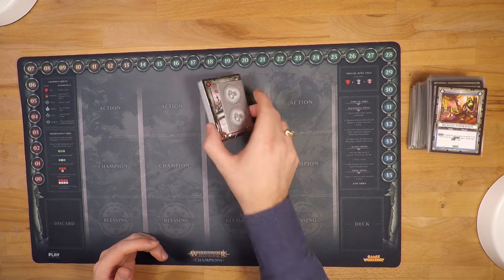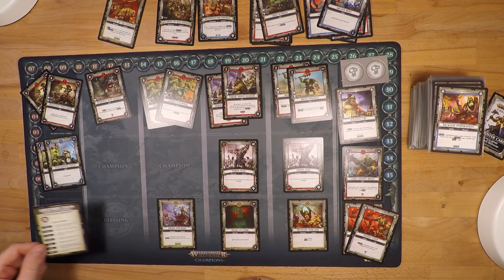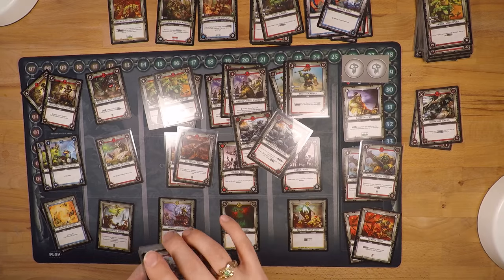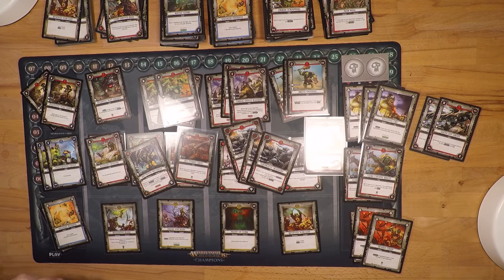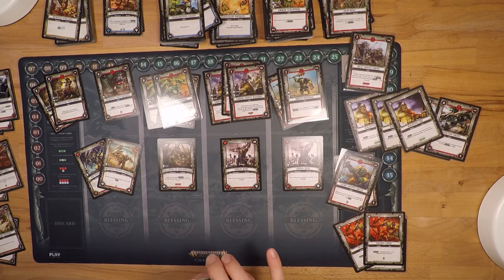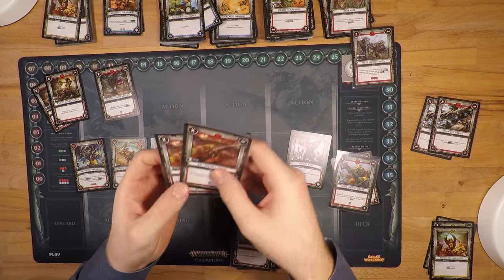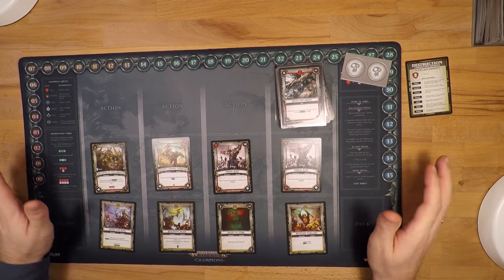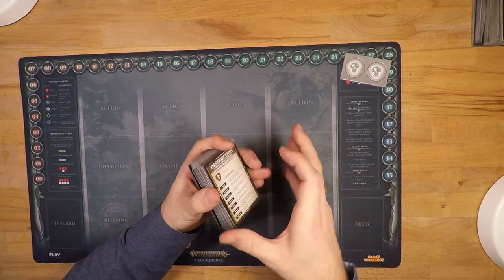Warhammer Champions: Destruction Deck Building; giving it away FREE at 500 Subs!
In this video I use the Warhammer Champions Destruction Starter Deck as a template and expand upon it with cards from the Booster Box openings I've done earlier. My aim was to build a fun a thematic Orruk deck, which relies on stacking and using abilites to hinder your opponents strategy. This deck I will be giving awat FOR FREE at 500 Subscribers. When I reach 500, I will make a separate video just for the giveaway, and one lucky person will get this deck!

Any purchase made through this link will pay out a small commission to me, this is a great way for you to show support and still get the stuff you were going to buy anyway! So thank you in advance!

I really hope you enjoyed the video! :D

That way you will actively help the channel grow, and for me to release more content! :)

*At 500 Subscribers I will be giving away the destruction deck from my deckbuilding video where I build a Custom Destruction deck with the starter deck as the template! - I will then sleeve this whole deck, and send it FOR FREE to 1 lucky commentor on that video! :D

*At 750 Subscribers I will be giving away FOR FREE: 1 Chaos Starter Deck + The Chaos Neoprene Playmat to 1 lucky commentor on a special giveaway video I will make when I reach 750 Subs! :D

I will upload at least one video each weekend!

Should you want to donate any amount to help me out with my channel, I would deeply appriciate it, and every penny would go along way towards improving video and content quality, donations can be made and you can even set up a monthly payment of any amount! - even 1 $ will move the channel forwards - so thank you for supporting! :D

The views I express in this video are my own! - this video is NOT sponsored in any way shape or form! - What I say, I say to inform and help as many people make informed decisions based upon my own experiences.